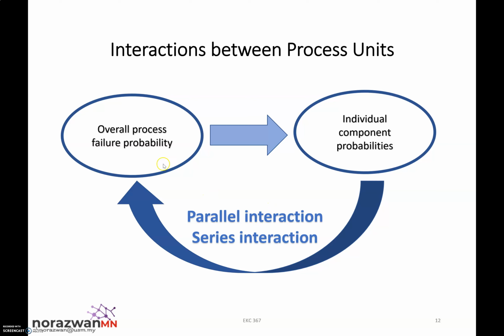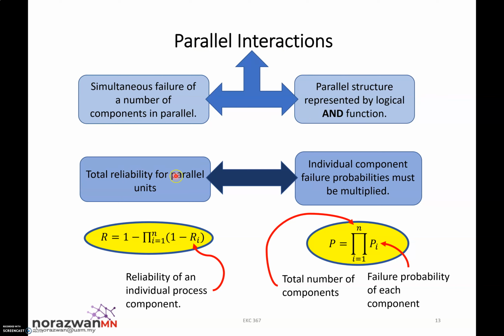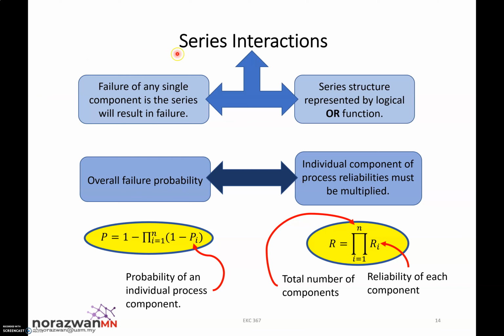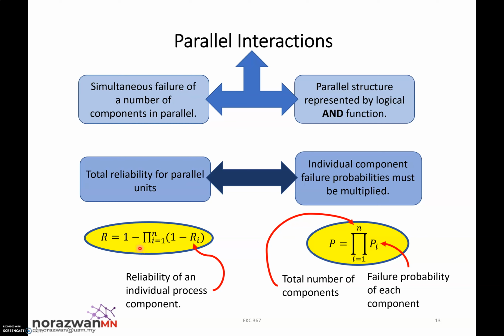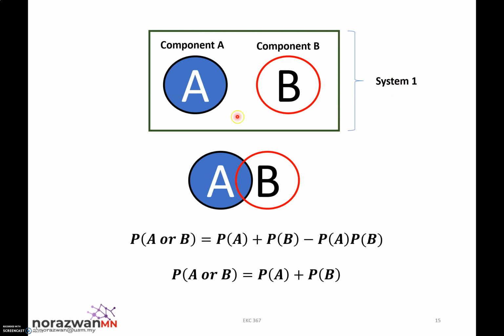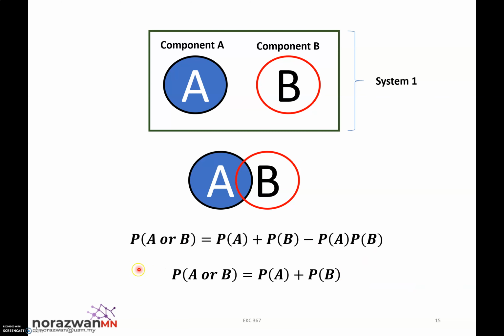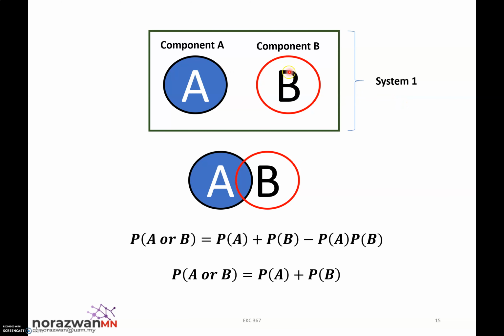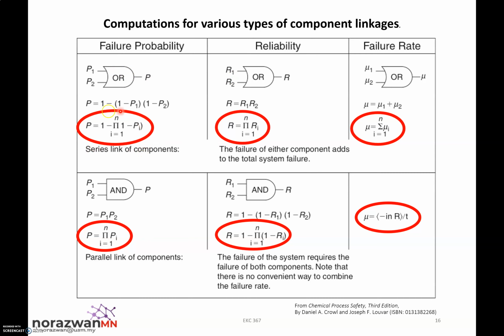PSM Video 3